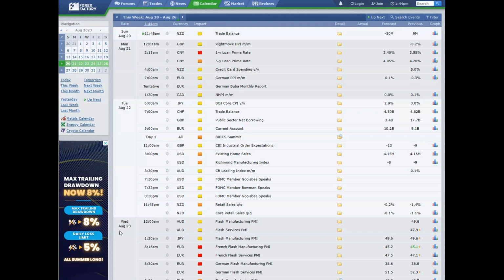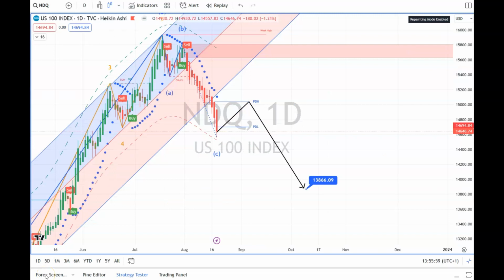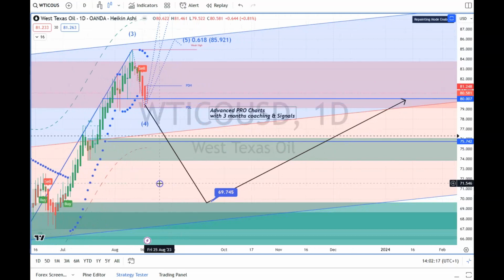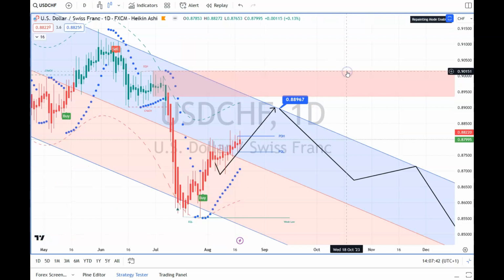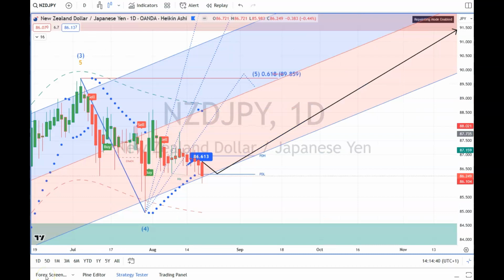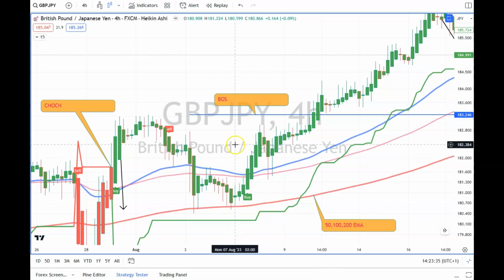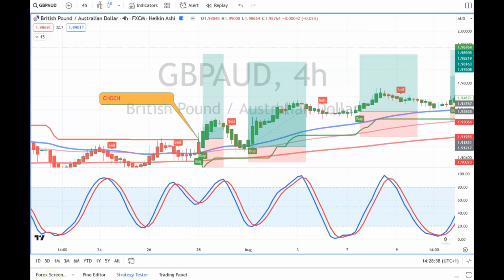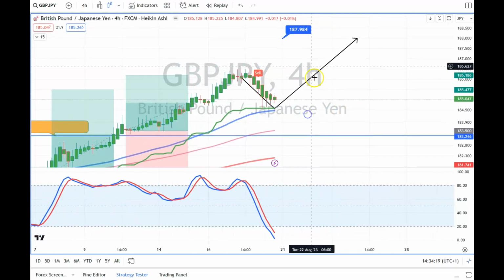Weekly forex forecast this week: August 21-25 | (Expert Insights & live forex trading signals)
Welcome to @Tradingforover30years   our channel! In this week's Forex Trading Weekly Forecast, we provide a comprehensive trading outlook for August 21-25. Join us for expert analysis and predictions to help you navigate the upcoming market trends and make informed trading decisions.

📊 Weekly Market Insights:
Get ready for a deep dive into the Forex, tradingGold market as we break down the potential movements of major currency pairs. Our analysis covers a range of factors, from technical indicators to fundamental events, giving you a holistic perspective on what lies ahead.

⏳ Plan Your Trades:
Timing is critical in the world of trading. Our weekly forecast equips you with the knowledge you need to strategize your trades effectively. Whether you're a seasoned trader or a beginner, our insights can guide you towards better trading outcomes.

for more detailed analysis, trading strategies, and educational content.

GOLD ON STEROIDS SOFTWARE WITH 3 MONTHS COACHING AND 3 MONTHS LIVE SIGNALS

candlestick patterns to master forex trading price action, forex indicators for beginners, how to trade forex for beginners mt4,live trading spy, forex robots that really work, forex trading strategies tradingview, how to trade forex news, forex trading strategies 2023, eur usd scalping strategy, live forex trading signals, price action trading full course, forex trading course, forex forecast this week, automated trading system, forex trading live, weekly forex forecast smc

00:00 Introduction & news this week
01:30 DXY & Parabolic trends
03:14 Yen Futures
04:32 Indices, where now for stocks
08:38 Commodities
11:02 Forex Analysis
23:59 Expert Coaching using the Advanced Pro Charts